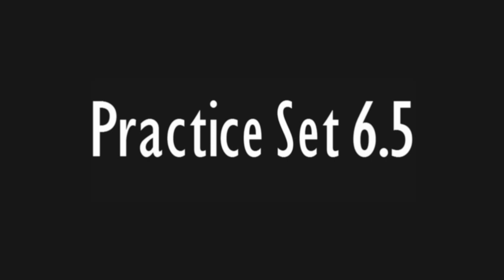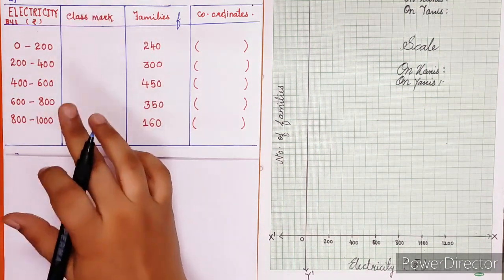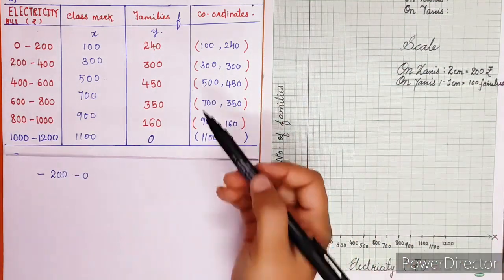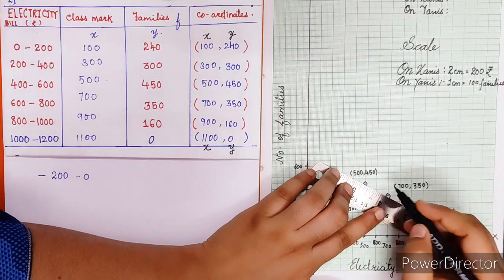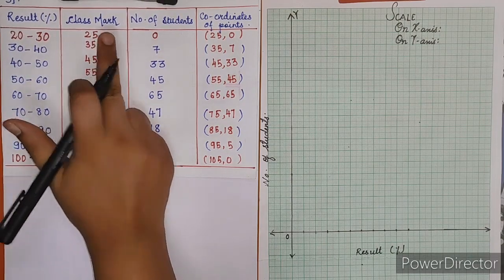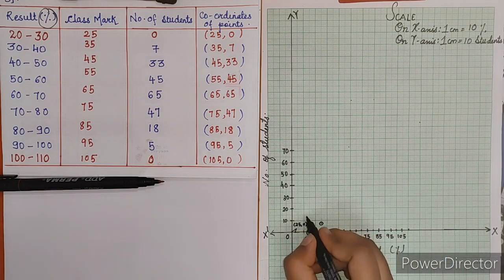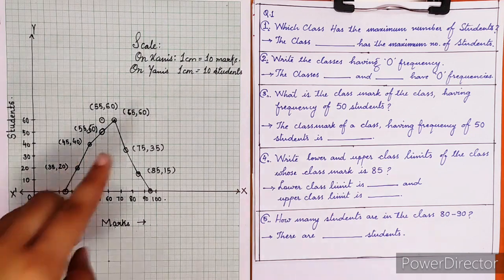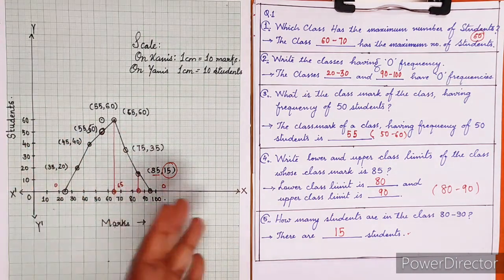SUBJECT ALGEBRA| FREQUENCY POLYGON| SSC MAHARASHTRA BOARD| PRACTICE SET 6.5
In this video, I have explained about Frequency Polygon and solved Practice Set 6.5 from SSC (10th Standard) Algebra Textbook of Maharashtra State.

other video links are as below.